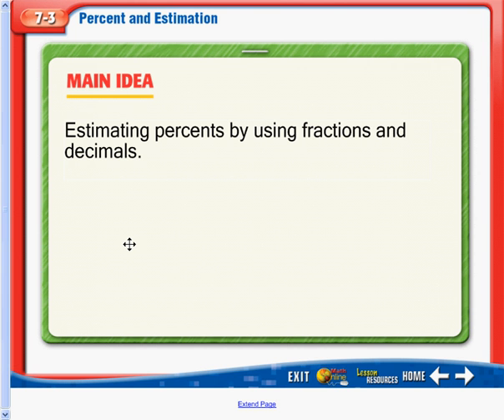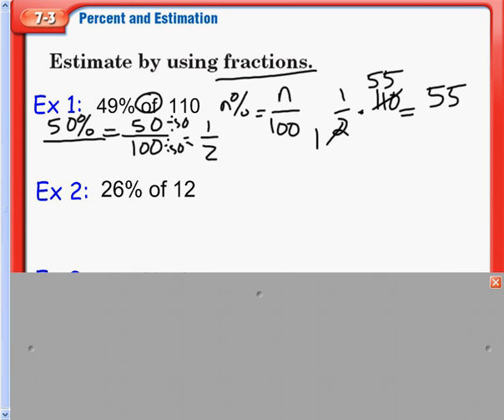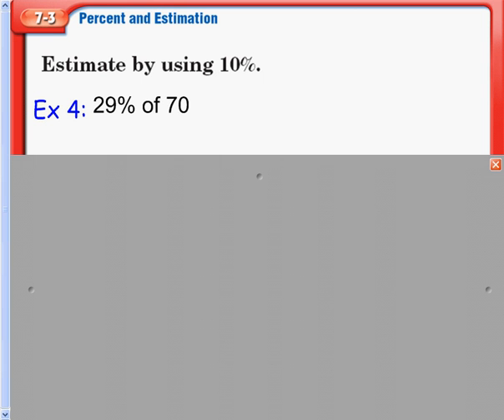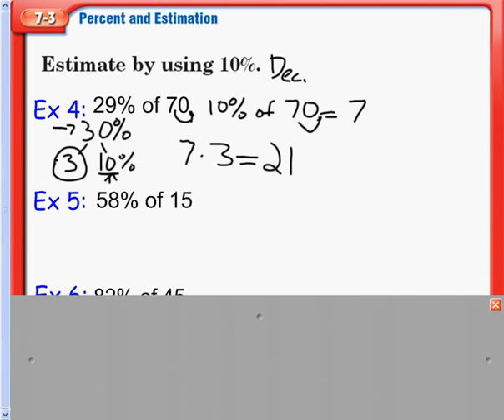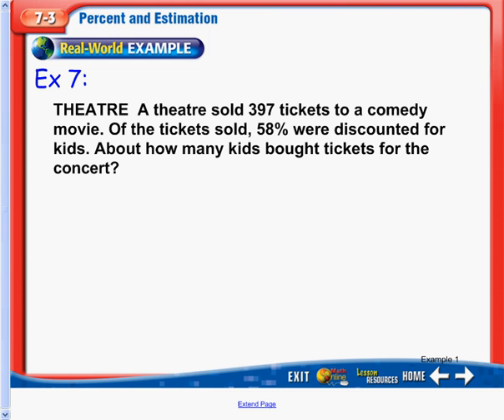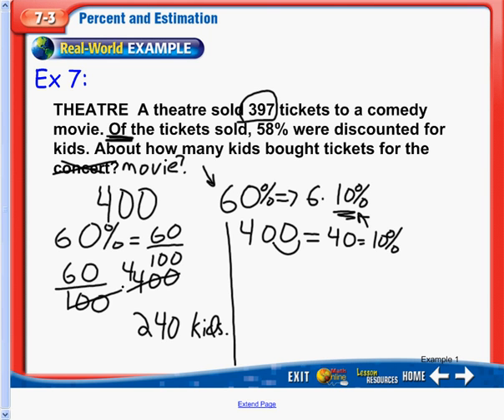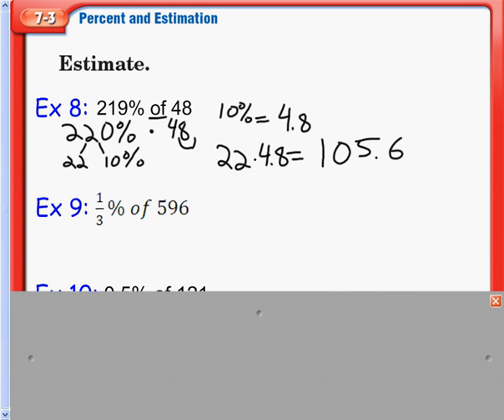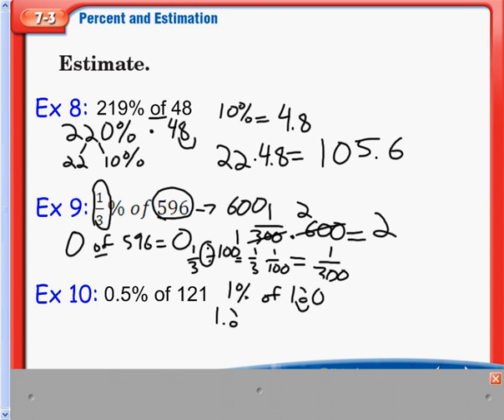7-3 - Percent and Estimation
7-3 Percent and Estimation